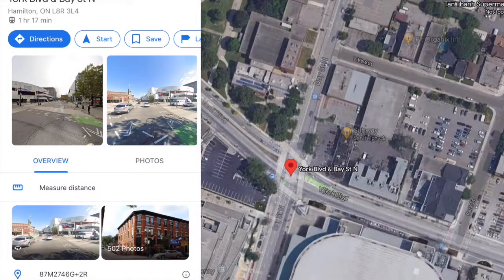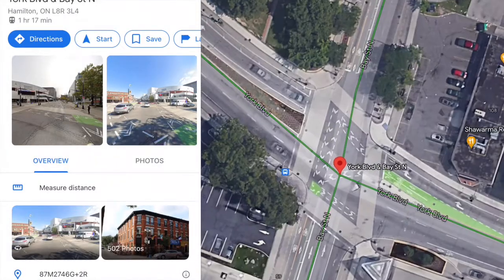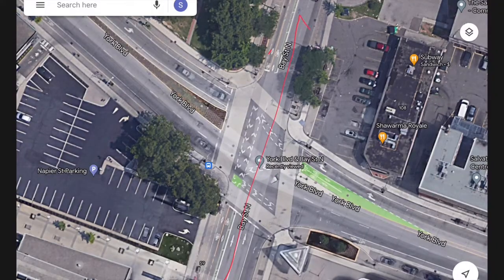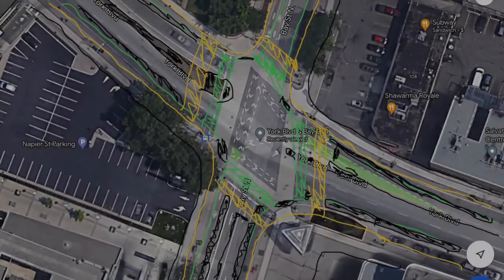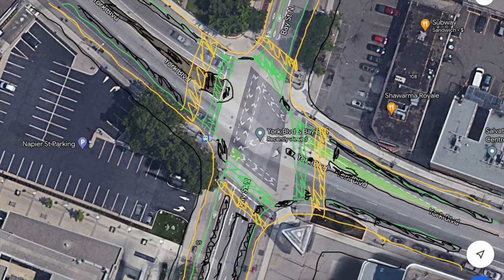One Way Streets and Active Transportation - Redesigning York Blvd and Bay St N in Hamilton, Ontario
One-Way Streets can be a useful tool in an urban context but what types of one-way streets are appropriate in a city and how do we design them to support cycling and walking? How might we use these best practices to improve York Boulebard and Bay Street North in Hamilton, Ontario?

Chapters:
Intro 0:00
One-Way Street Examples 0:45
Exploring the Intersection 2:25
Intersection Design 4:20
One-Way Design 5:34